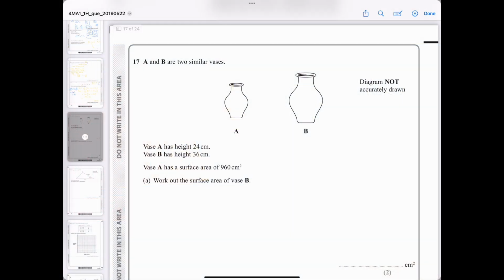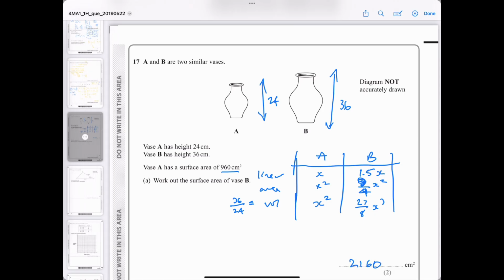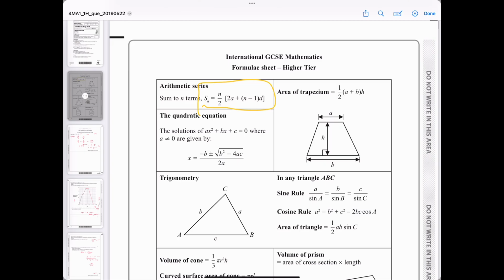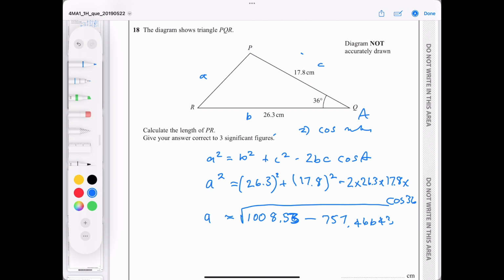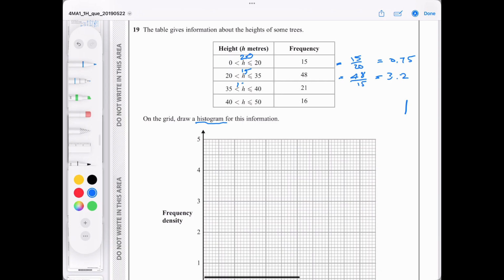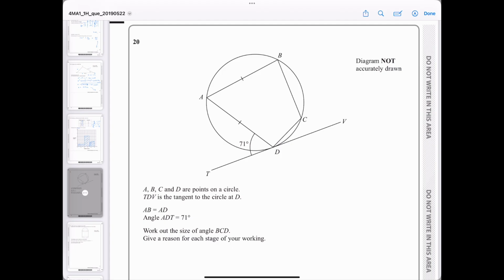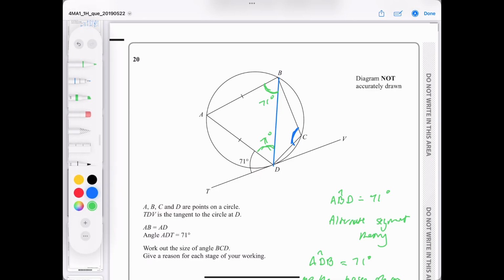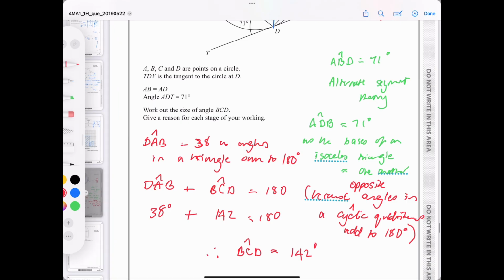How to find SA/ volume in similar shapes IGCSE 21 May 2019 4MA/1H Qu17,18,19,20